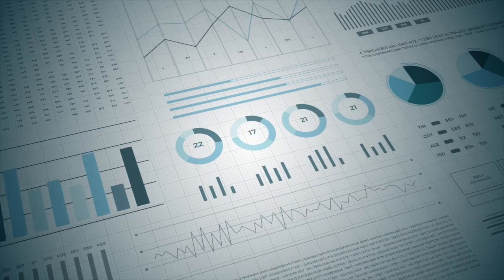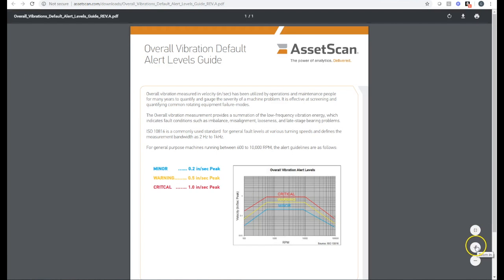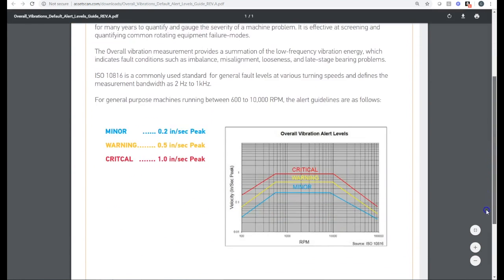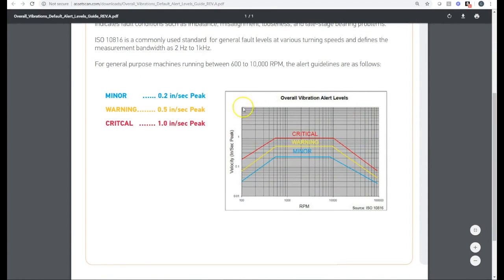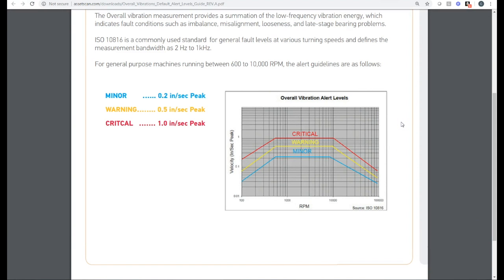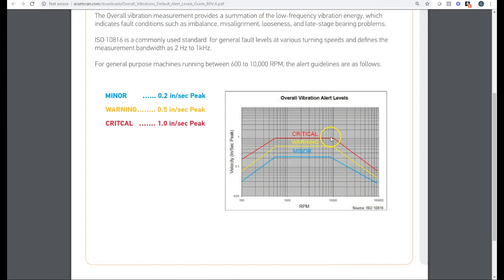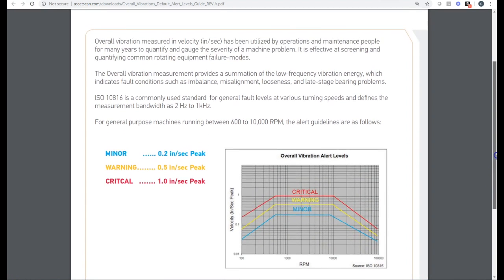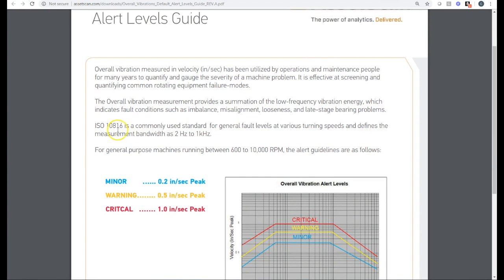Artificial Intelligence Model - Setting overall vibration alerts without a baseline - AssetScan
This video is about an Artificial Intelligence model for setting overall vibration alerts.